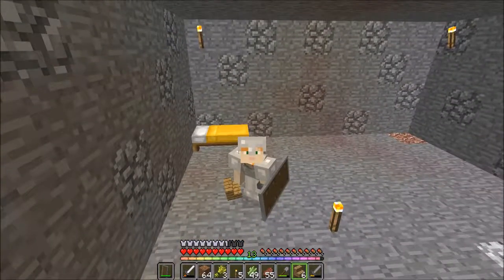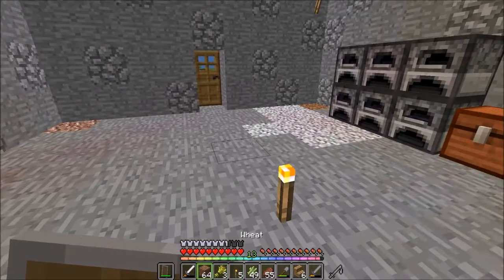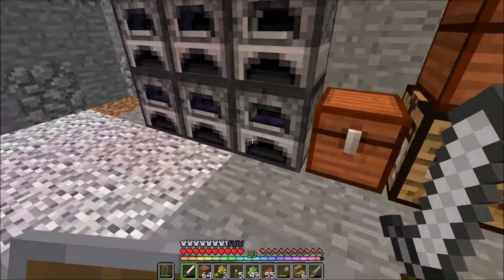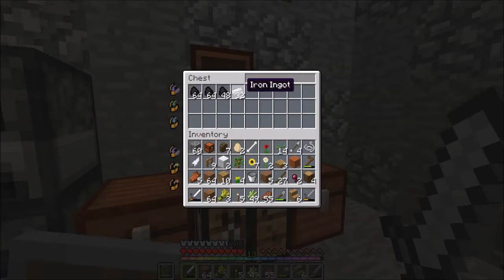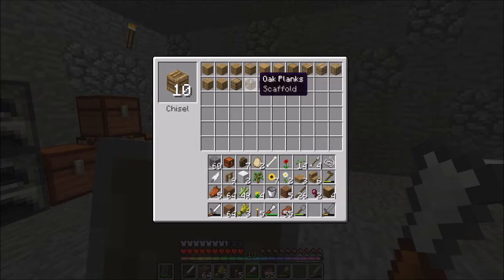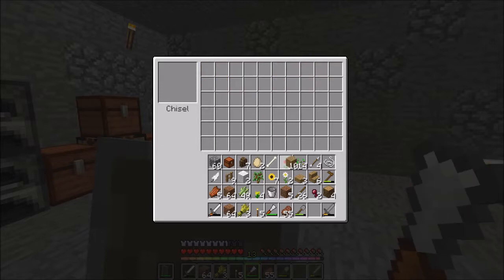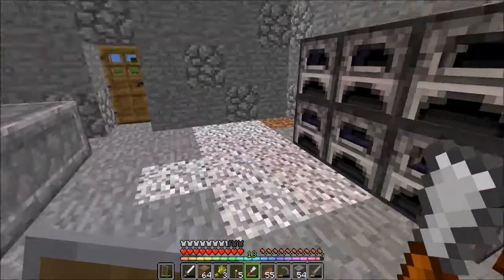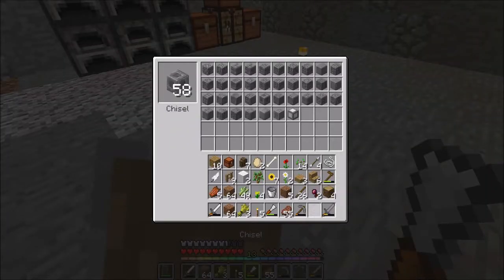A LOT OF STUFF HAPPENED!! || Minecraft Quarkcraft (Episode 4)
Youtube Recently updated their Partner Program, Now it will take me 1000 Subscribers and 4000 watch hours during 12 months to montanaize my videos. Now I believe as long as you guys support me and I continue my improvement so you get quality content from me, We will reach that goal.